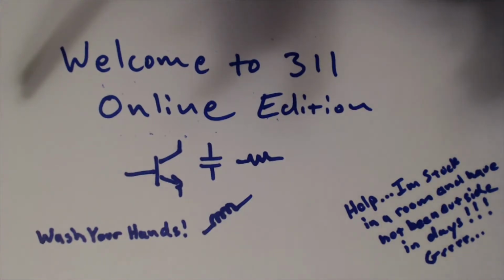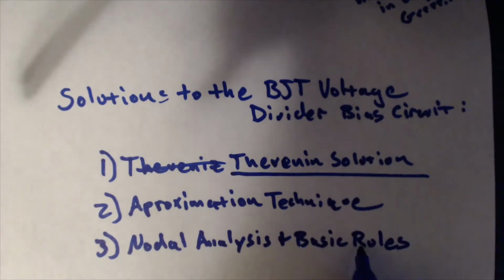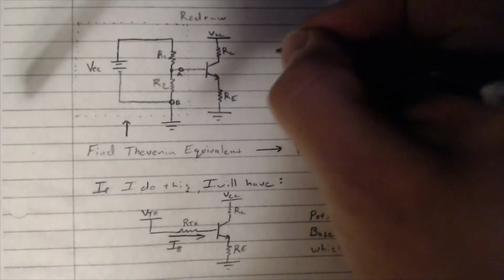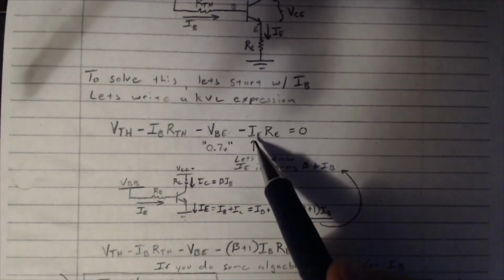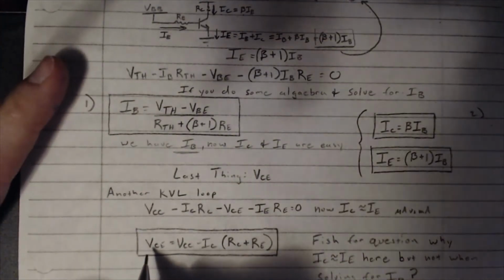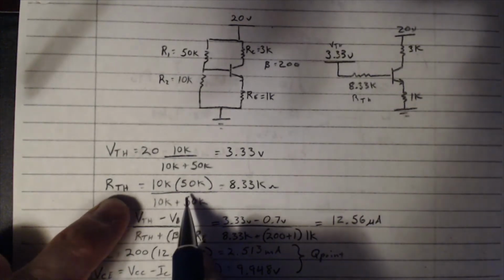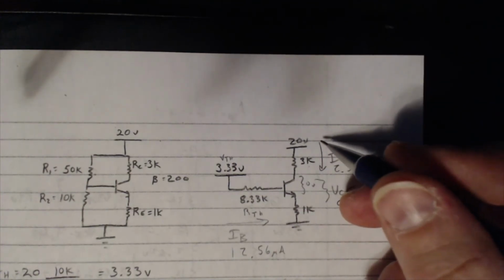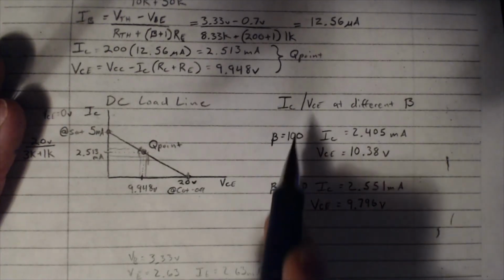311 1 BJT Voltage Divider Bias